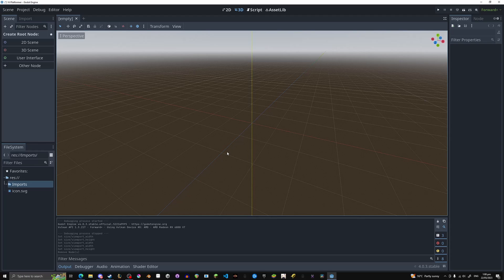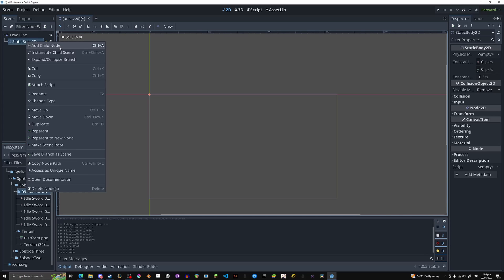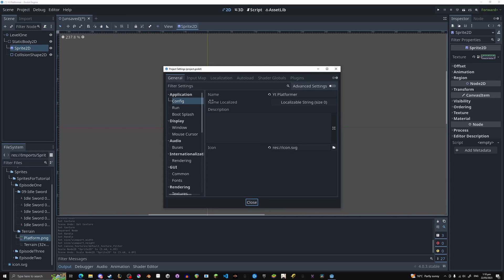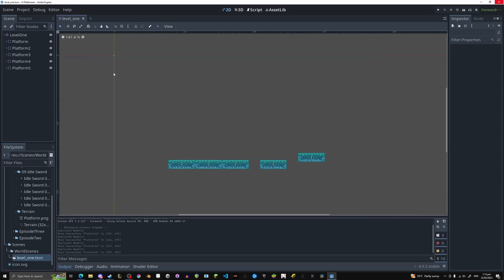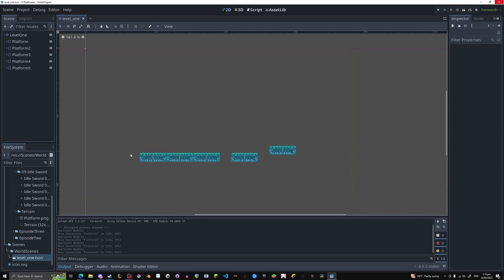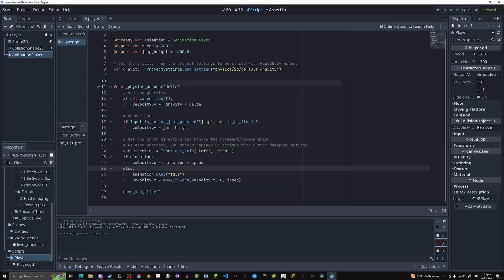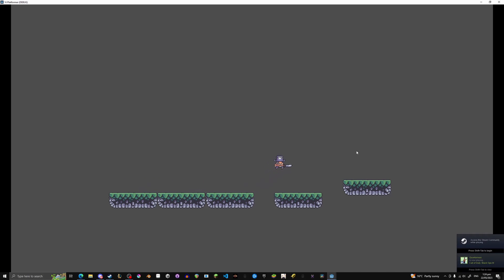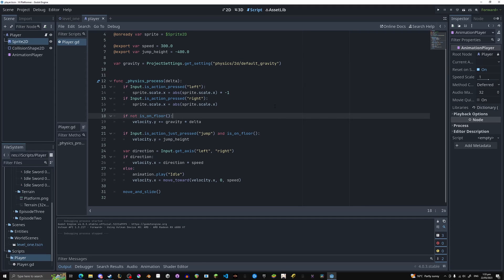Player movement and Animation - Godot 4 Platformer Tutorial - Part 1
In this video we covered platforming in Godot and setting up a simple player controller with his idle animation.

0:00 Intro
0:10 Create Scene
0:36 Sprites
1:05 Platform
2:09 Pixel Blur Fix
2:44 Saving Platform
2:58 Camera Settings
4:28 Layout Platforms
4:51 Create Player
6:04 Animate Player
7:43 Player Script
9:04 Save Player
9:42 Testing Script
10:28 Movement Input
11:32 Test Movement
11:44 Play Animation
13:22 Set Main Scene
13:37 Flip Player
15:28 Cleaning Code
15:40 End Result